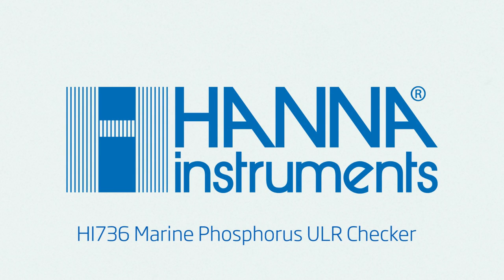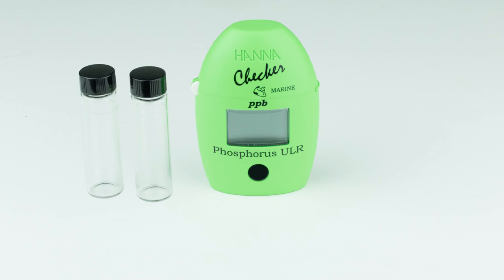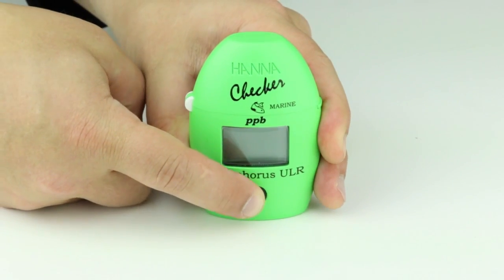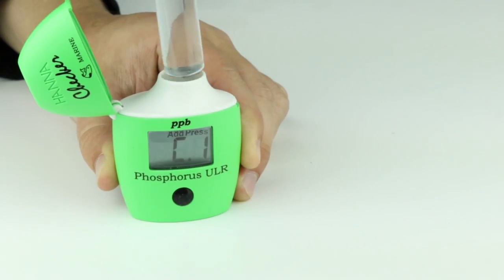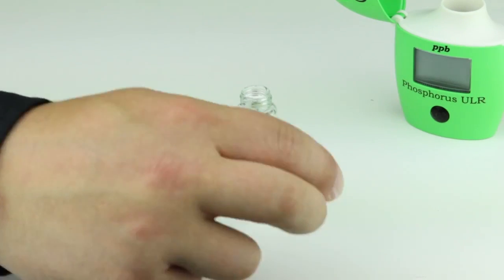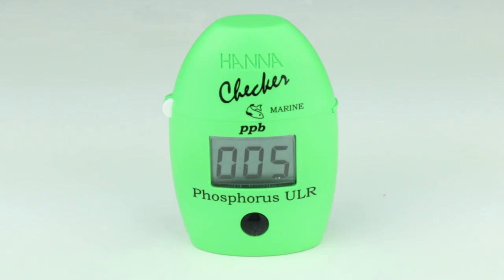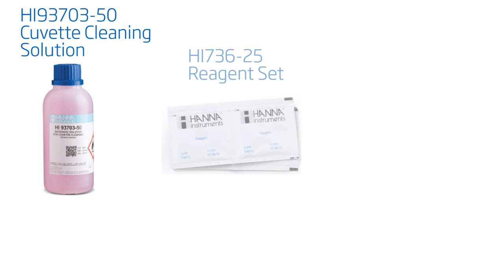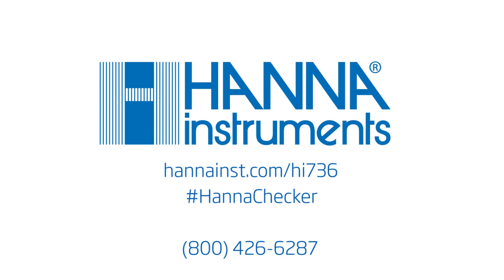KIỂM TRA NHANH PHỐT PHO TRONG NƯỚC THỦY SẢN HI736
Photpho là một tham số đo quan trọng trong nuôi trồng thủy sản và hồ cá cảnh. Photpho là một trong các yếu tố thiết yếu trong sự phát triển của thực vật. Tuy nhiên, ở nồng độ quá cao, phốt pho có thể làm cho tảo phát triển quá mức, cạn kiệt nguồn oxy hòa tan, có thể gây chết cho nhiều loại cá và đời sống thủy sinh.
Checker®HC HI736 cho kết quả đo chính xác và chi phí thấp để đo Photpho trong các hệ thống biển như hồ san hô.
Thang đo  : 0 to 200 ppb ( 1 ppb = 0.001 ppm)
- 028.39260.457 (Hồ Chí Minh)        -       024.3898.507 (Hà Nội)